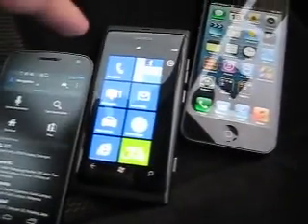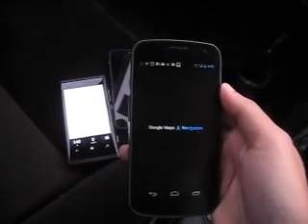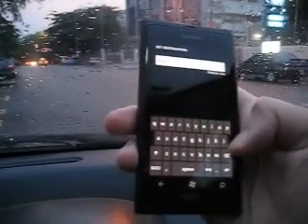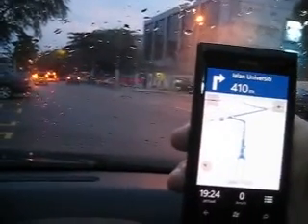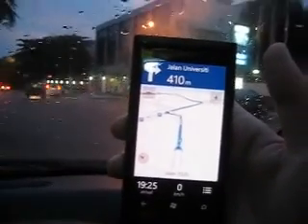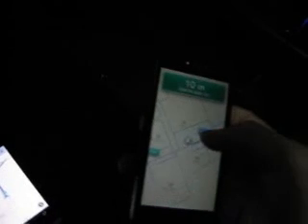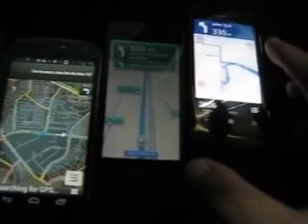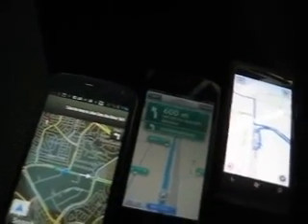Apple Maps vs. Google Maps Navigation vs. Nokia Drive navigation apps shootout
A comparison of the built-in navigation apps from iOS 6 (Apple Maps), Android (Google Maps Navigation) and Nokia Drive (Windows Phone in Nokia). Video was shot during dusk, and in the interest of memory card disk space, it was shot at 15fps at 320p, degrading the video you see here.